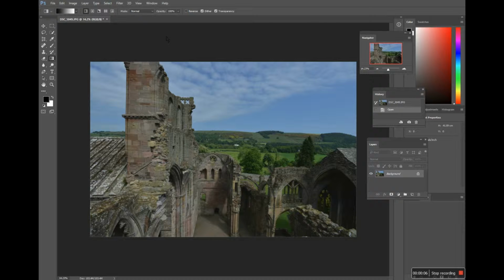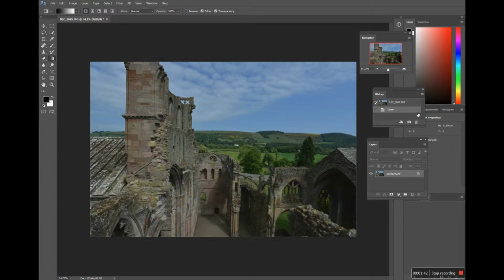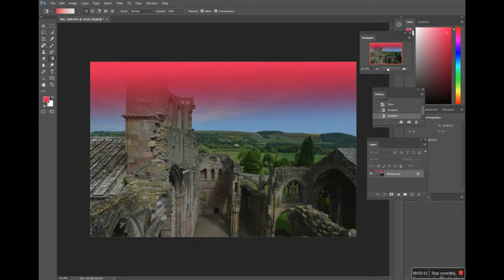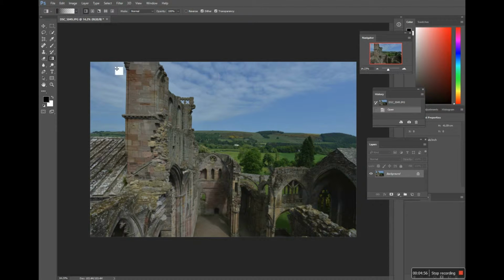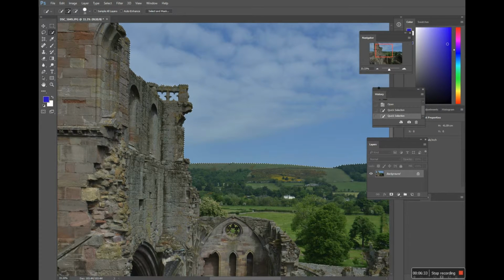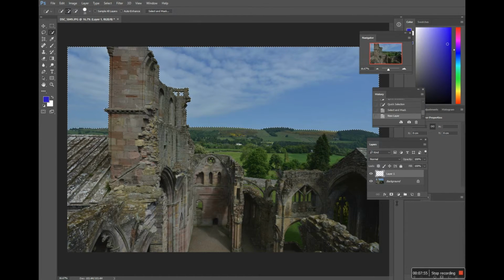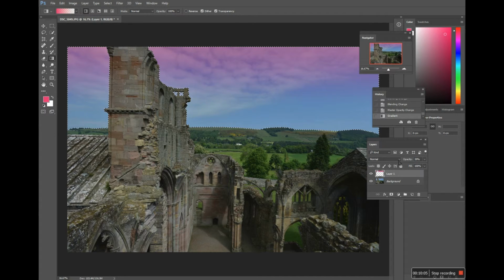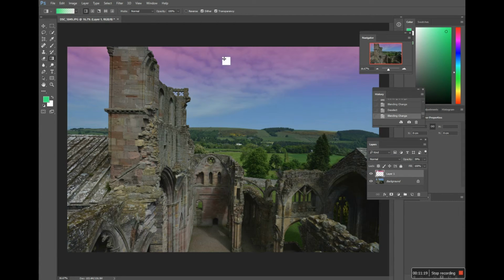Gradient Tool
Using the Gradient Tool for skies or other areas of the photograph in its basic form